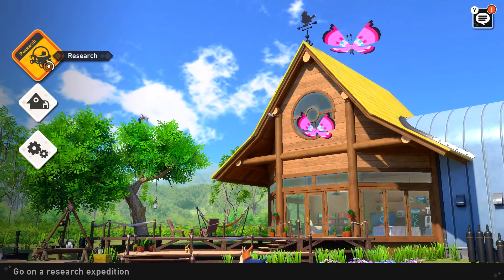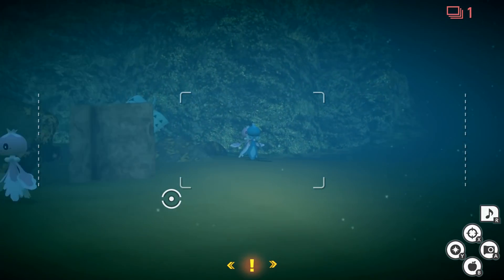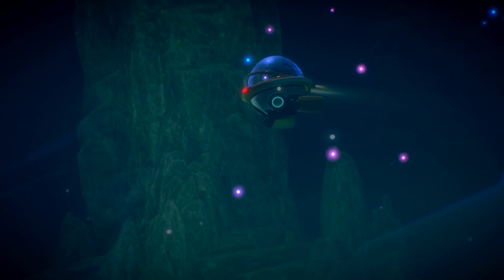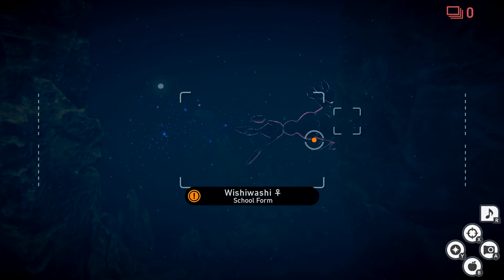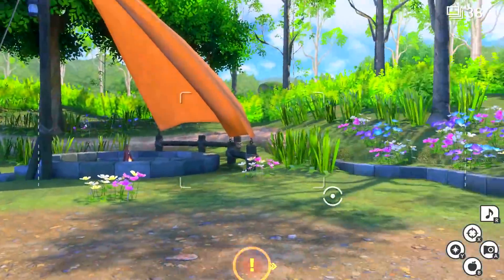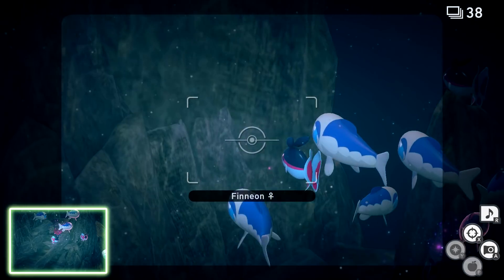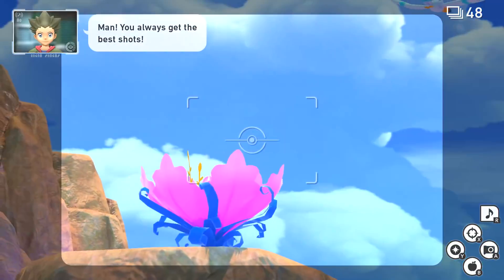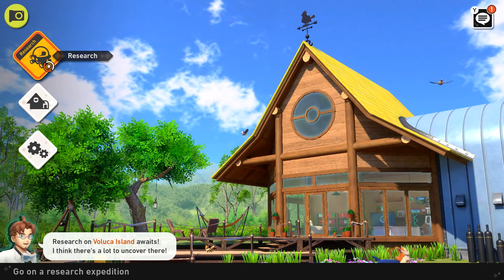New Pokemon Snap Gameplay Walkthrough Part 8 - Illumina Wishiwashi!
Welcome to New Pokemon Snap Part 8! We continue our New Pokemon Snap Nintendo Switch walkthrough with encountering the Illumina Wishiwashi!

More information about NewPokemonSnap on Nintendo Switch played by ZebraGamer
Explore lush scenery on unknown islands to snap photos of Pokémon in their natural habitats
Seek out and take in-game photographs of Pokémon in their native environments in the New Pokémon Snap™ game, only for the Nintendo Switch™ system! Snap photos from the NEO-ONE as you you encounter and research lively wild Pokémon. You might see unexpected expressions or behaviors—Pokémon patrolling their territory, playing, or lurking in out-of-the-way spots.
Investigate the mysterious Illumina phenomenon
Travel to the islands that make up the Lental region. In this region, some of the Pokémon and vegetation will appear to have a special glow. Research these Pokémon alongside Professor Mirror as you explore dense jungles, vast deserts, and more! Your observations of Pokémon thriving in the wild may help unravel the truth behind the Illumina phenomenon. The Pokémon pictures you take will be used to build your very own Pokémon Photodex!
Save, edit, and share your favorite Pokémon photos
Save photos to your personal in-game album to edit and adjust them. When you complete a course, you can adjust the brightness, blur, zoom and other aspects of your photo in Re-Snap mode. Then, add stickers, frames, and filters to add a personal touch. Share your favorite photos with family and friends in-game*. You can also see what kinds of photos everyone else is taking. See something you like? Award a Sweet! medal.
This new game brings the gameplay of the 1999 Pokémon Snap game for the Nintendo 64™ system to life on the Nintendo Switch system with unknown islands to discover and different Pokémon to see!
Photograph lively wild Pokémon in their natural habitats as you research and explore unknown islands. Hop in your trusty travel pod, the NEO-ONE, and journey through a variety of environments such as beaches, jungles, and deserts to capture previously-unseen Pokémon behaviors. You can even play a melody or toss Pokémon a delicious fluffruit to catch their attention. Photos you take can also be used to fill out your very own Pokémon Photodex!
Your photos are scored based on the Pokémon’s poses, how large they appear, how directly they’re facing you, and other factors. You may even snap a four star-worthy photo if you catch rare Pokémon behaviors. These scores can be shared via in-game rankings* so you can compare your shots with other Pokémon photographers around the world.
In the Lental region, Pokémon and vegetation have sometimes been seen to glow. Meet Professor Mirror and work with him to uncover the mystery of the Illumina phenomenon. Your photos and observations may be key to learning about this strange occurrence.